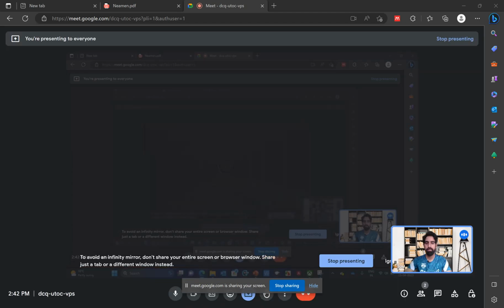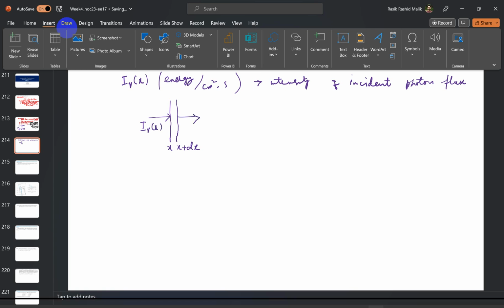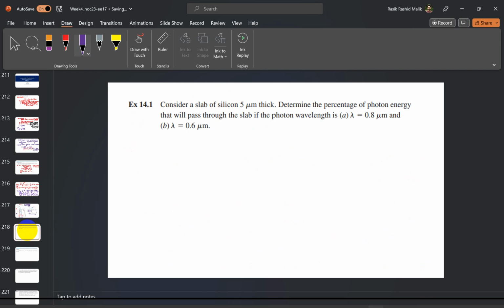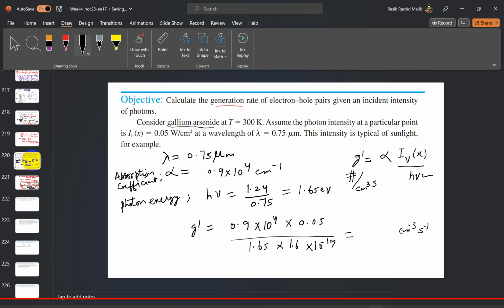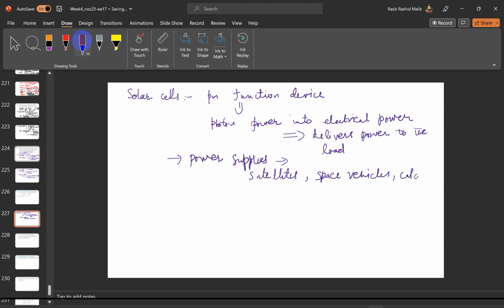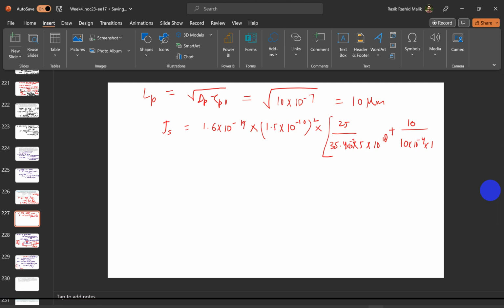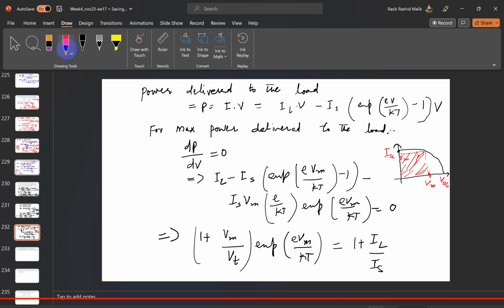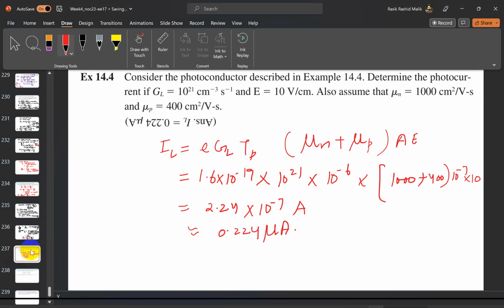week12 noc23 ee17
Fundamentals of semiconductor devices